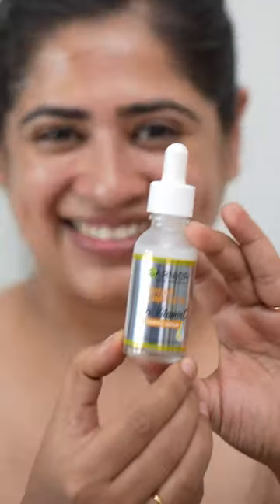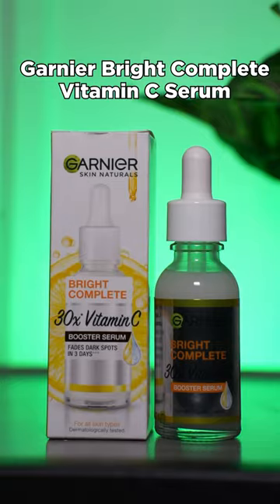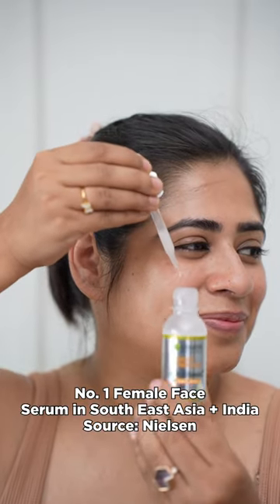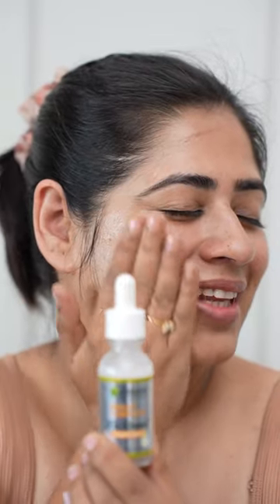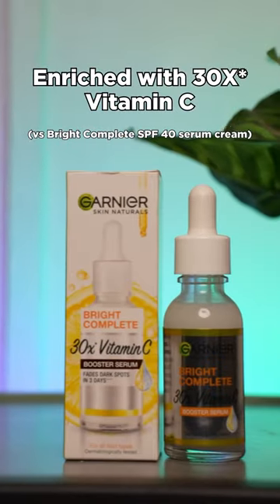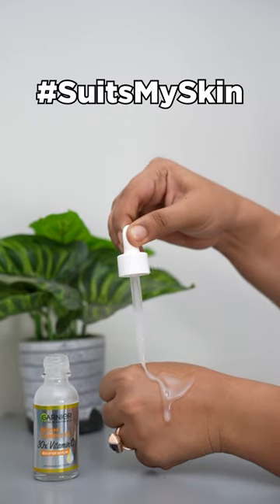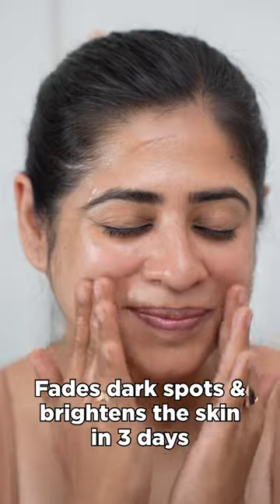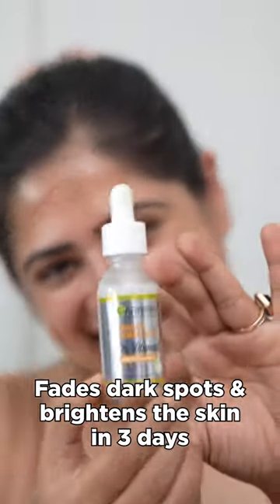Shivani ki skincare ka raaz | LittleGlove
To all my skincare girlies! 🌟 Are you afraid of using Vitamin C on your skin?

Worry not! I have the exact solution for you. You need to try the Garnier Bright Complete Vitamin C Serum.

It's a game-changer for every skin type – whether you're oily, combination or dry.

 Say goodbye to spots with this powerhouse formula and embrace the glow! 💆‍♀️

*vs Bright Complete SPF 40 Serum Cream.
*Basis clinical study on reduction of spot colour & number, not size